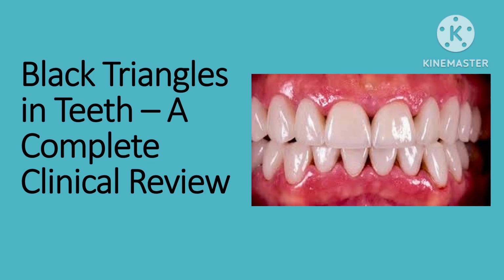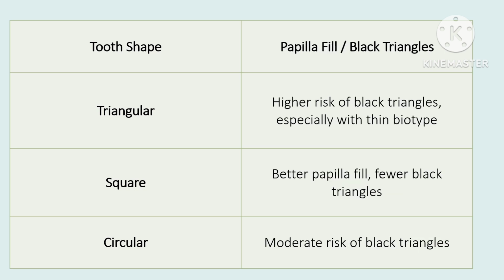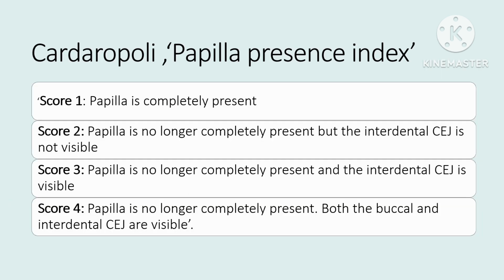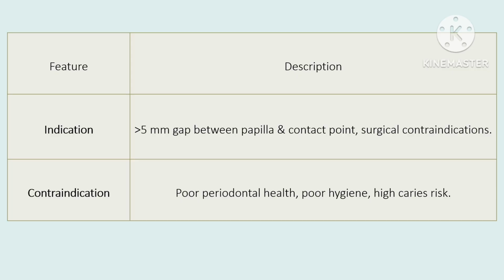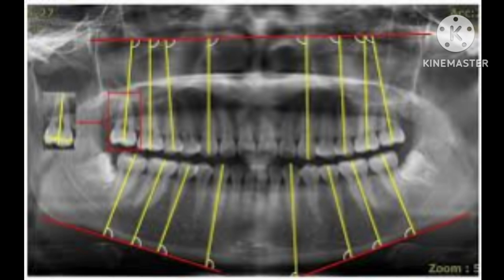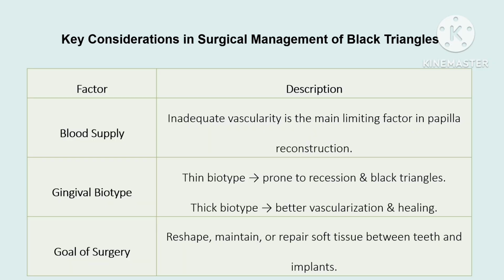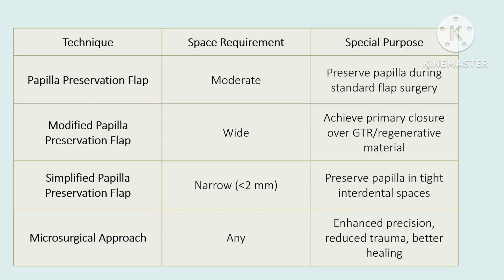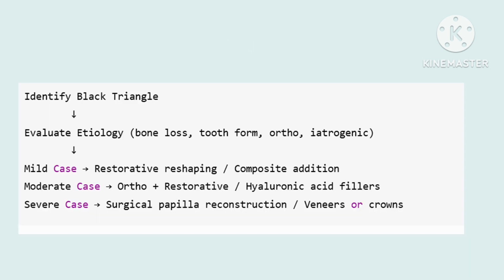Dental notes Spaces in teeth Black Triangle Management in Dentistry | Causes & Treatment Options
Black triangles between teeth are one of the most common esthetic concerns in dentistry. In this video, we cover:

✔️ What are black triangles?
✔️ Causes – periodontal disease, bone loss, papilla loss, orthodontics, etc.
✔️ Classification of black triangles
✔️ Different treatment options – restorative, orthodontic, periodontal approaches
✔️ Preventive measures to avoid black triangles

This video is designed for dental students, clinicians, and anyone interested in understanding esthetic solutions for managing black triangles.